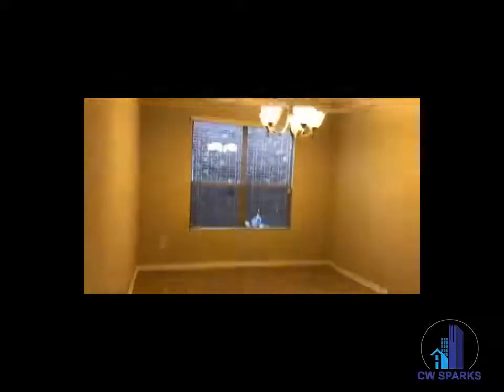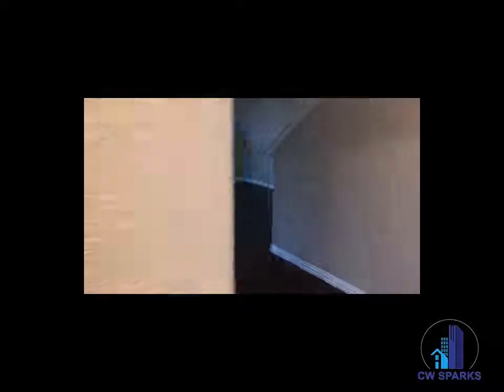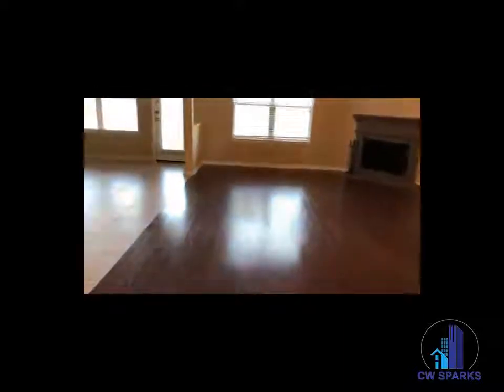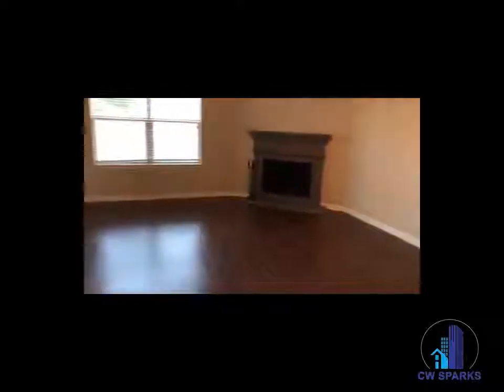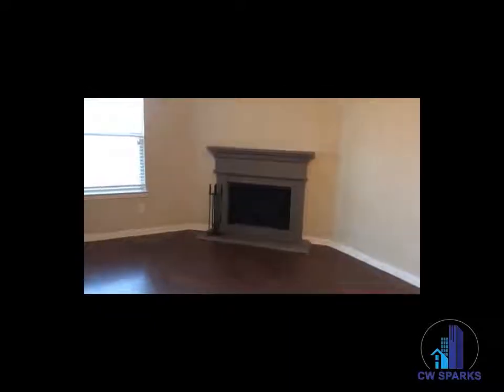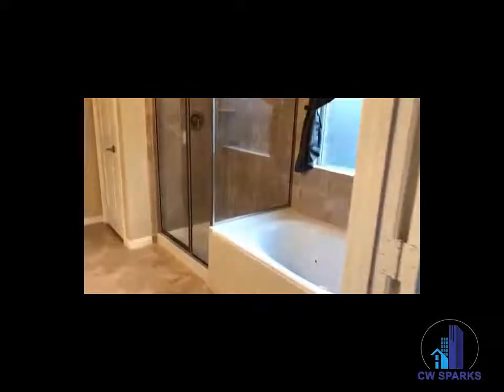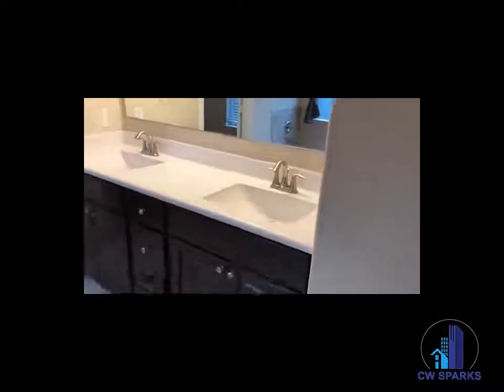For Lease - 12120 Knots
Amazing location! Gated Community with Amenities Center. Spacious 2 story home: 4 bedrooms,3 baths, 2 dining areas,3 car garage. This home features ceramic tile entry way with wood like floors in the living room and master. Master and secondary bedroom down stairs. Lots of natural light keeps this home light and bright. The kitchen has granite, stainless appliances, large island with bar area. The over sized master bedroom is the perfect retreat. The master bath has dual sinks, stand up shower and a soaking jet tub perfect for relaxing. Tons of storage and closet space throughout this home. Upstairs features large loft area as well as additional bedrooms and bath. Enjoy a beverage on the covered front porch or back patio. Take a dip in the community pool or take a trip to the lake, just minutes from Hidden Cove Marina. Close to 121 Take FM 423 North. Left on Stonebrook Pkwy. Right on Sand Castle. Left on Seashore to Knots Ln.